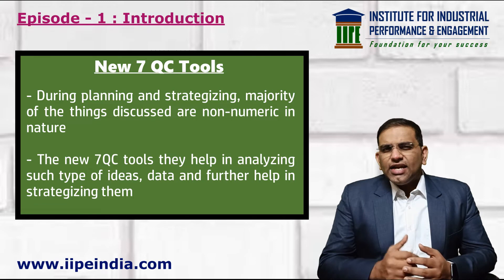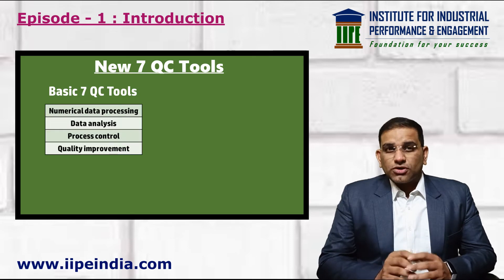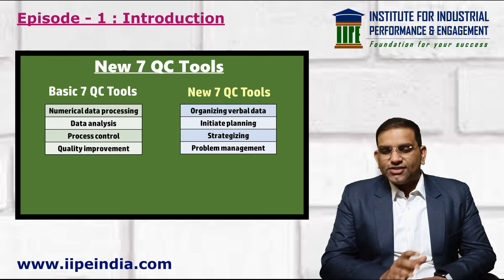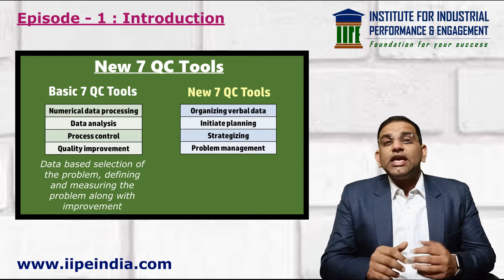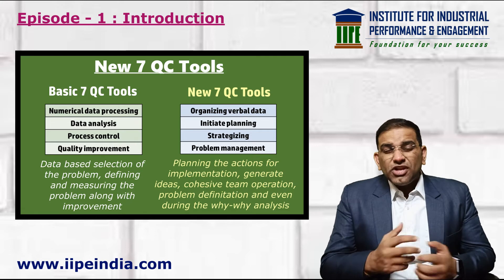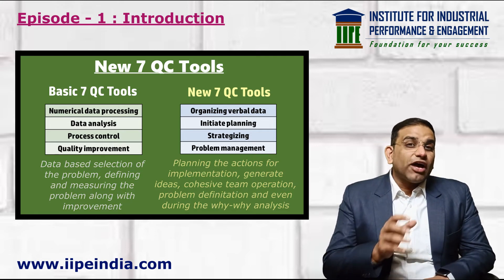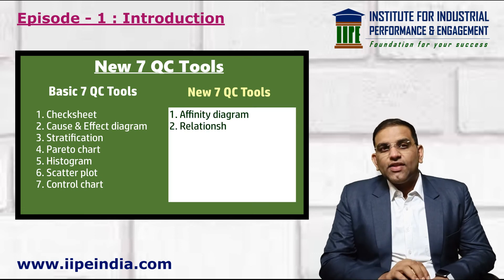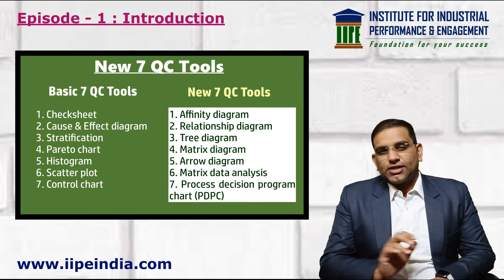1. New 7 QC Tools - Introduction